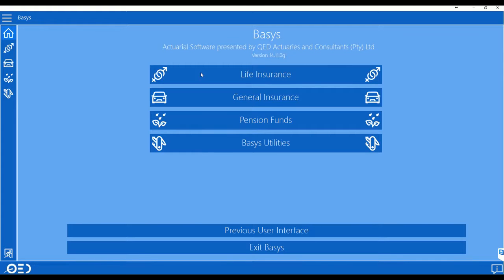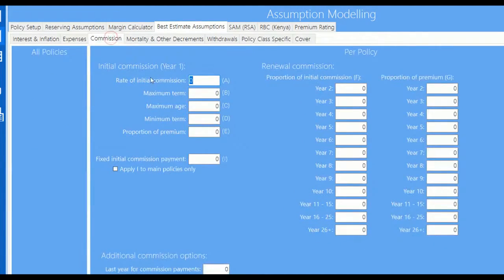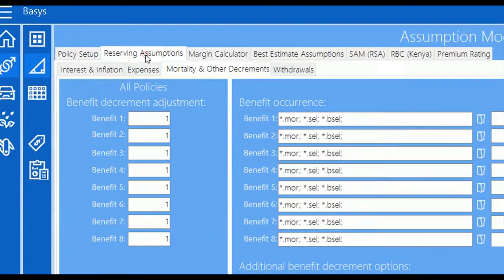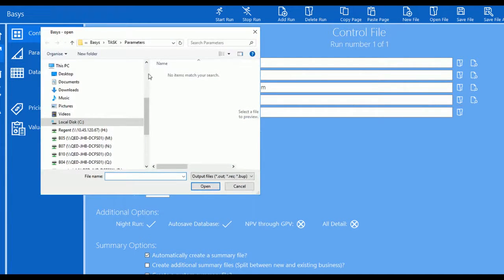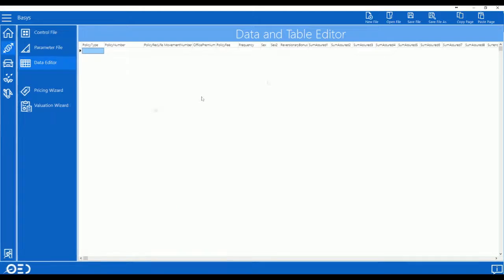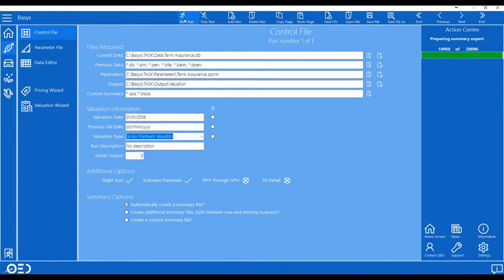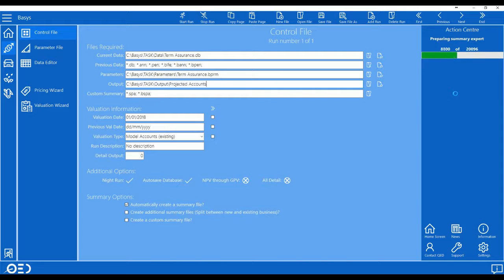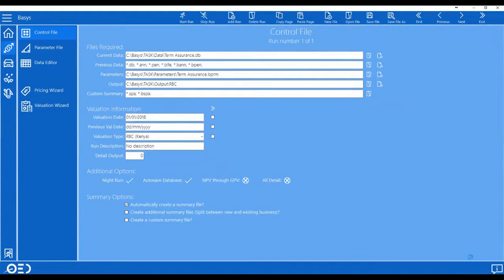Basys Introduction and Demonstration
In this video, we will introduce you to the actuarial software, Basys and give you a brief demonstration of its capabilities.